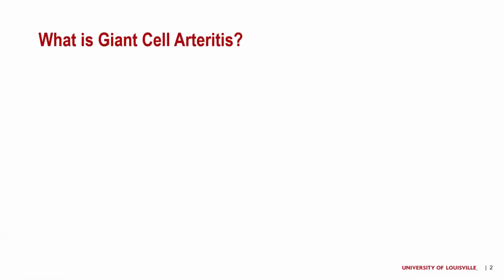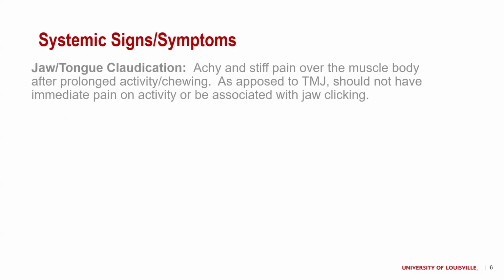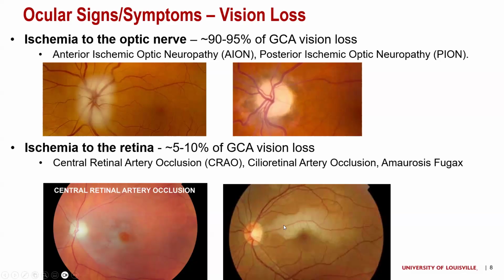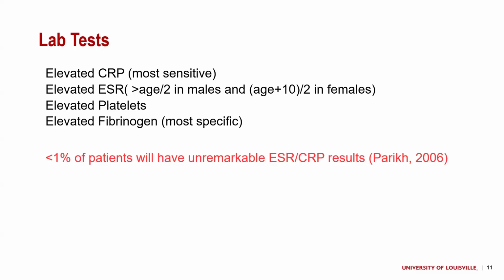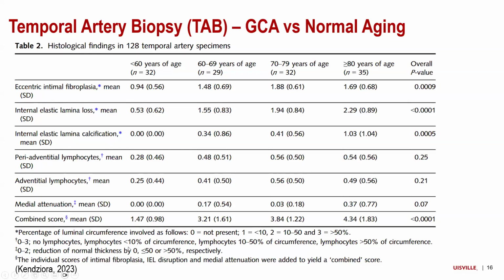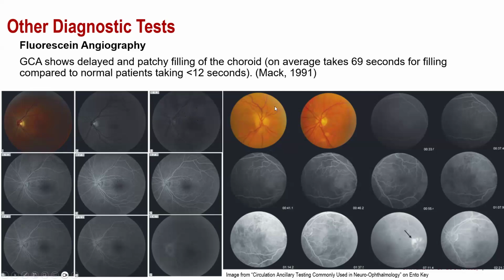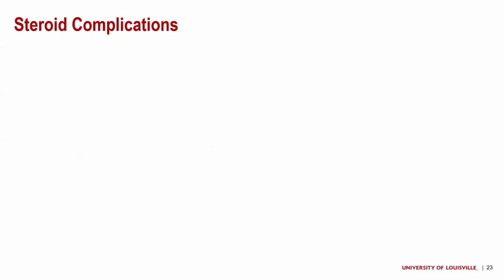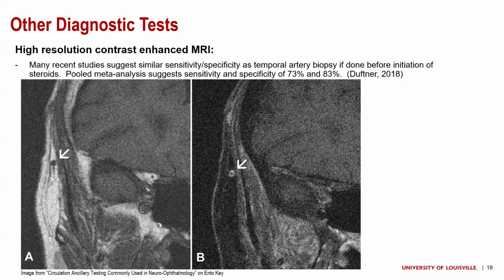Giant Cell Arteritis - Neuro-Ophthalmic Pearls and Pitfalls by Dr Nathan Lambert-Cheatham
University of Louisville Department of Neurology grand rounds on December 4, 2026 by Nathan Lambert-Cheatham, DO titled  “Giant Cell Arteritis - Neuro-Ophthalmic Pearls and Pitfalls”. Dr. Lambert-Cheatham is a PGY4 resident, and also serves as the scheduling chief.